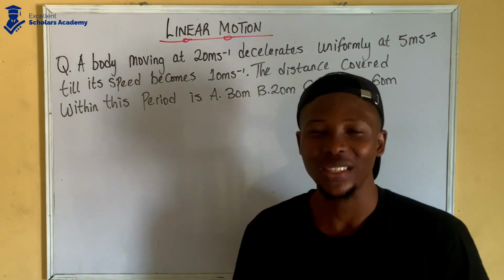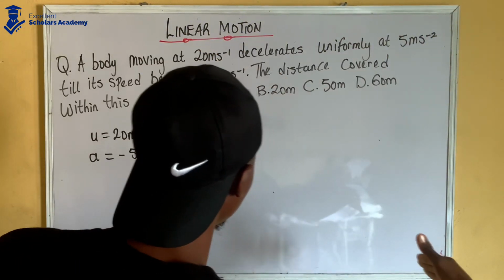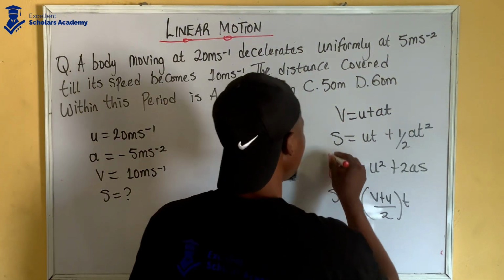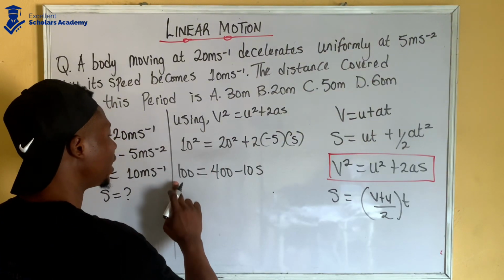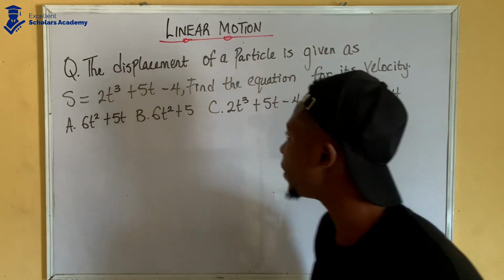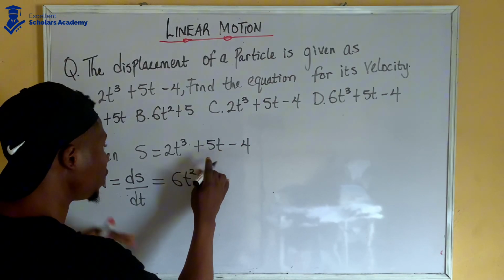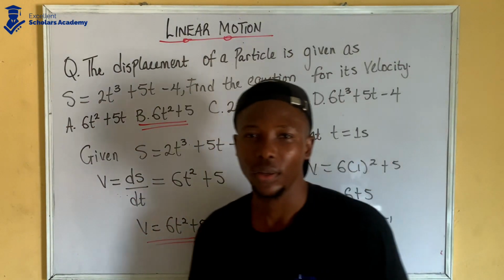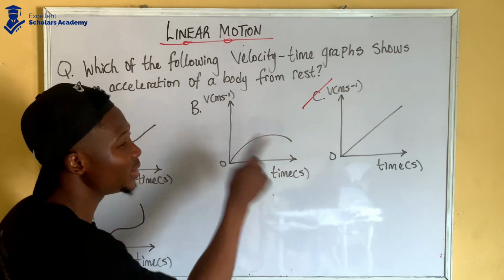Linear Motion | JAMB and WAEC Physics | Full Explanation and Solved questions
Welcome to another Awesome SMASH JAMB SERIES where I Will take you on a journey to score 360+

In this comprehensive video, we delve into one of the most crucial topics in JAMB and WAEC Physics: Linear Motion

We'll break down the concepts in detail and solve questions to help you master Linear Motion for your JAMB Physics exam.

Watch, learn, and conquer Linear Motion

Happy learning!